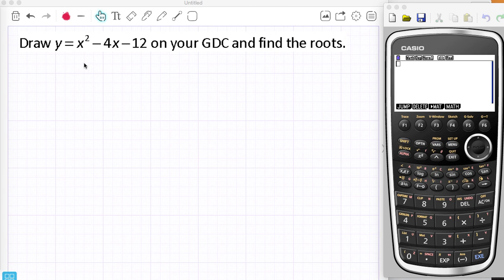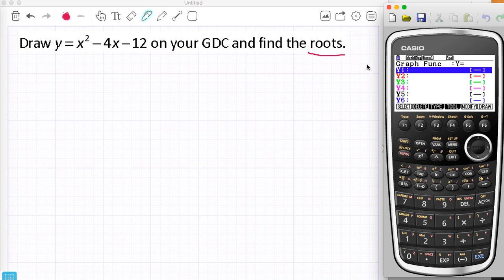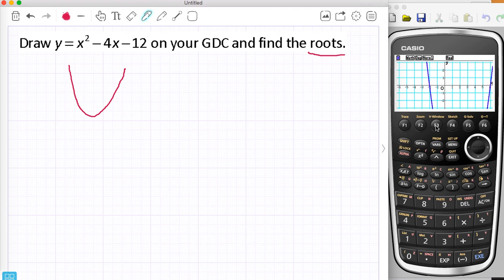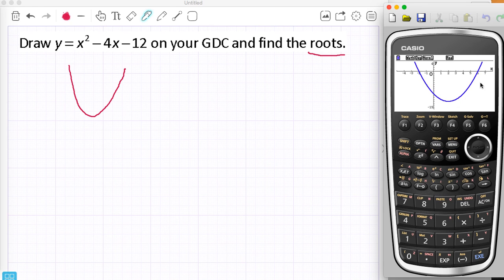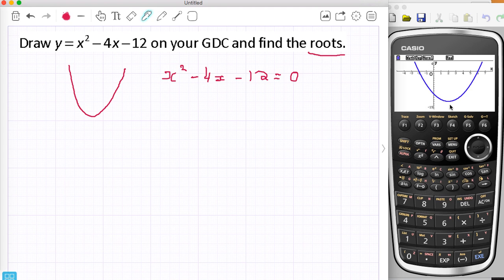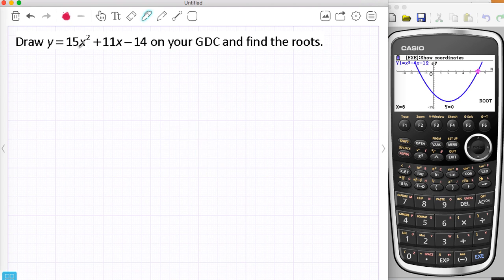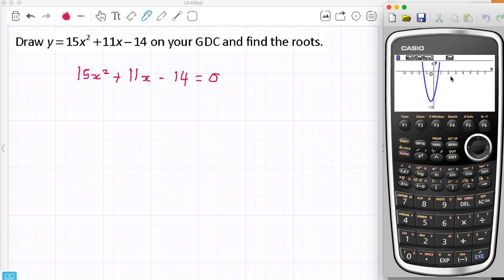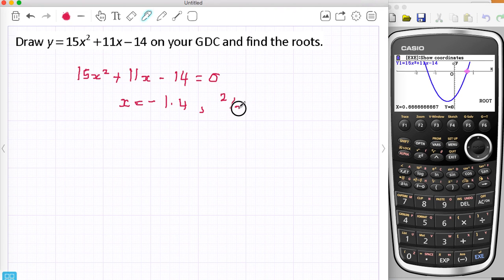Graphing and roots